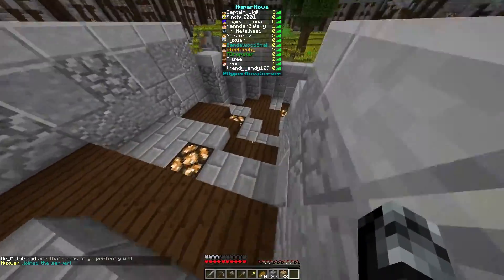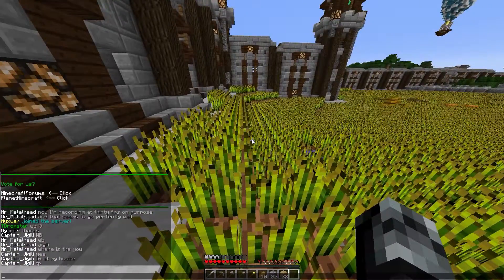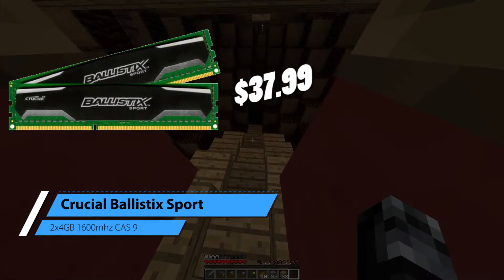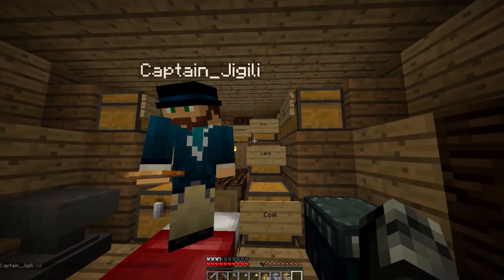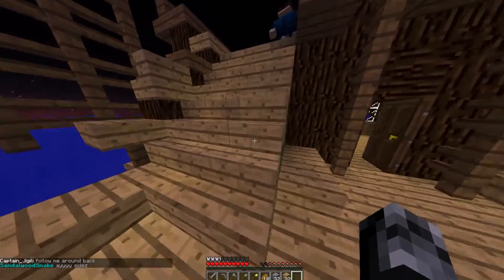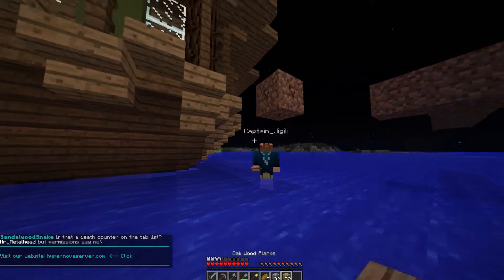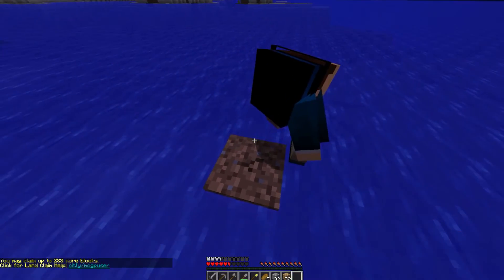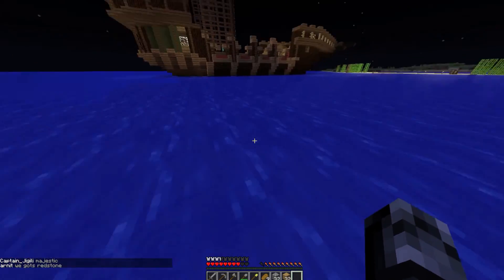$400 Console killer - Parts list (with os)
I'm back baby! and now with a new computer build for you to watch! Here's the parts list